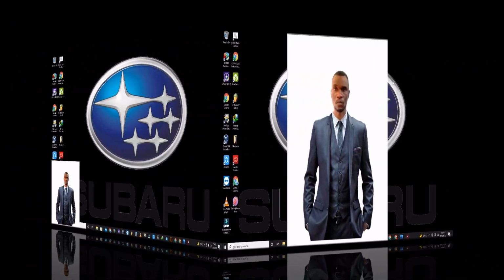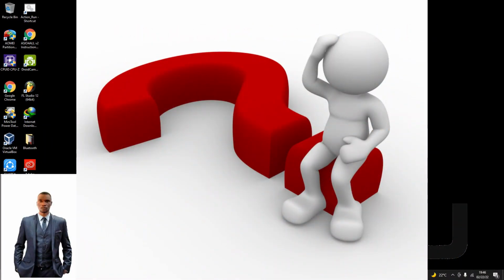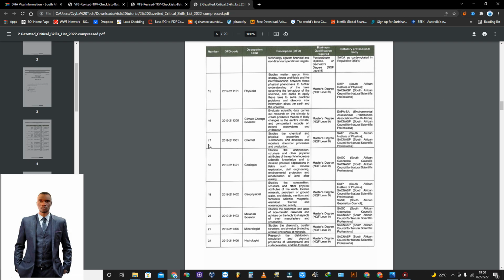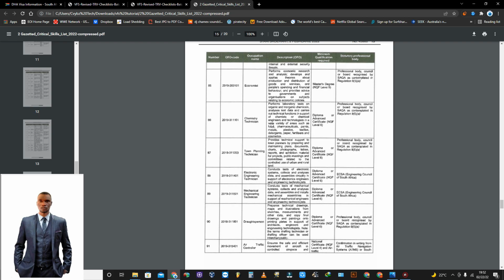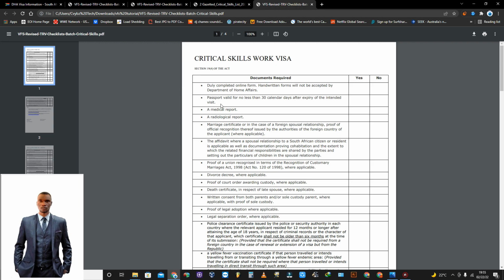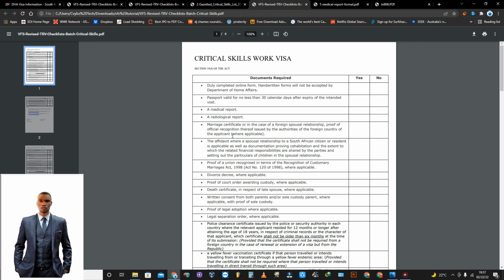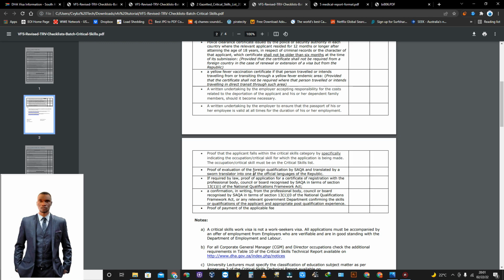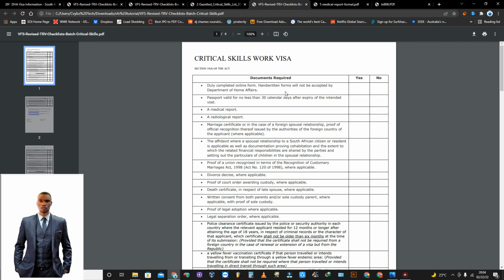Zimbabwe Special Permit ZEP Switch To Critical Skills Work Permit Part 1